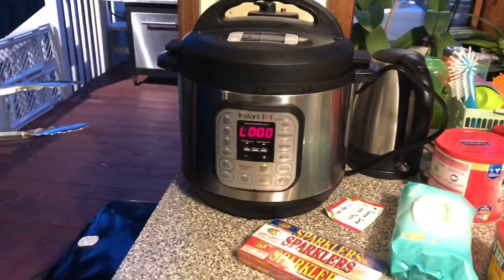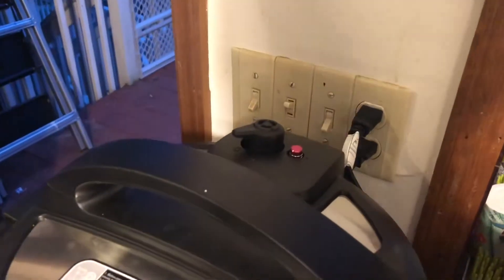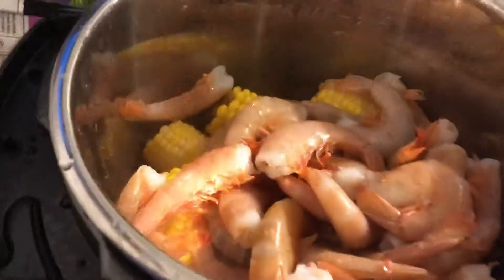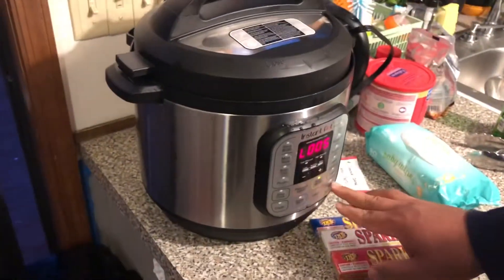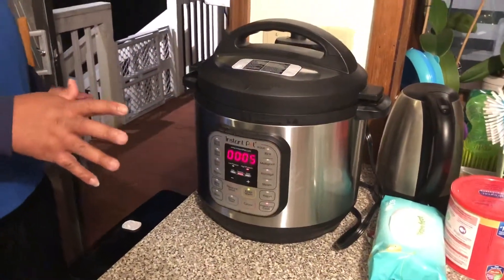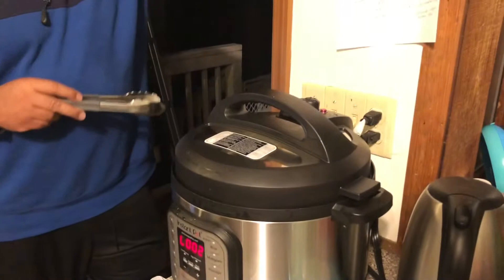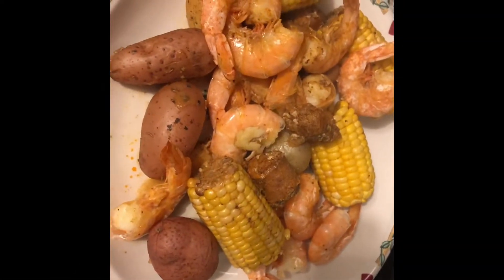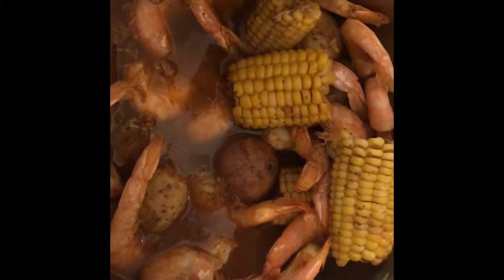Instant pot, Low country boil, мультиварка